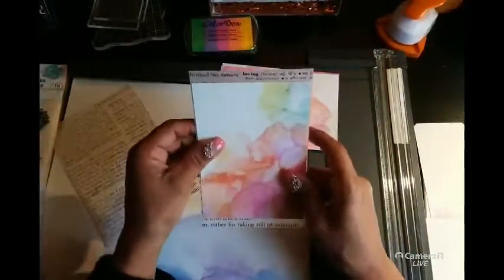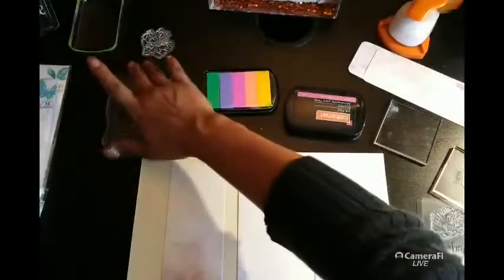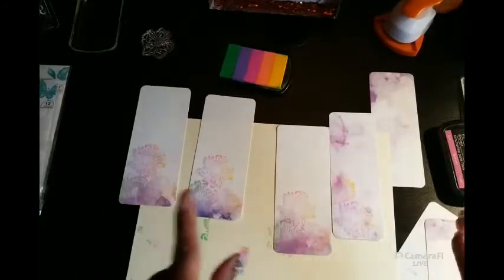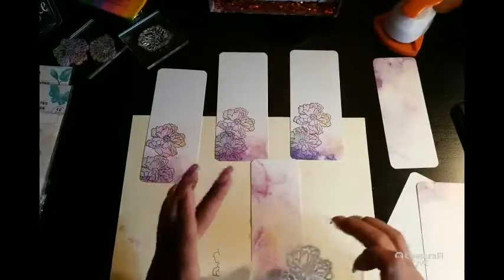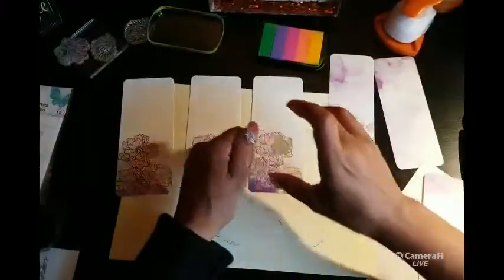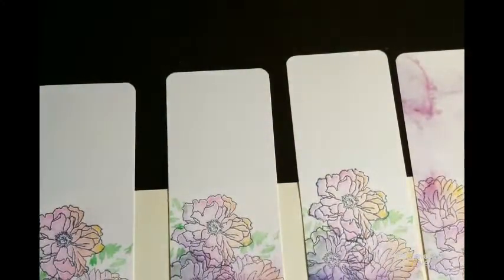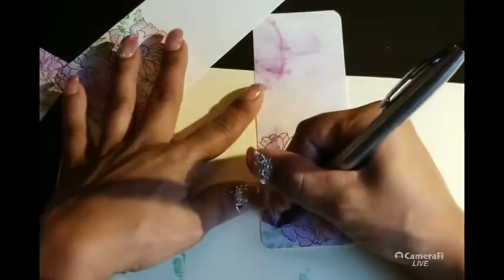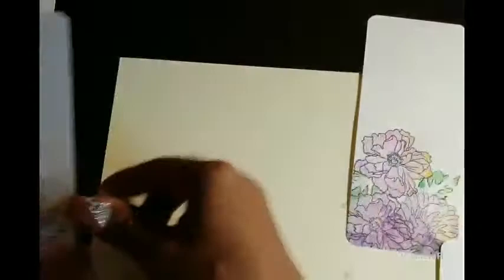Angela Brooks's broadcast